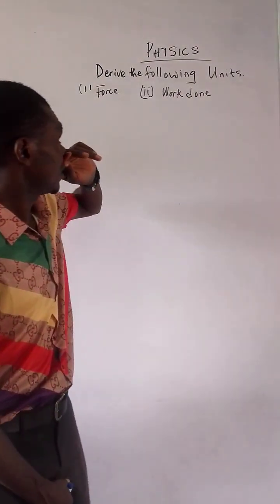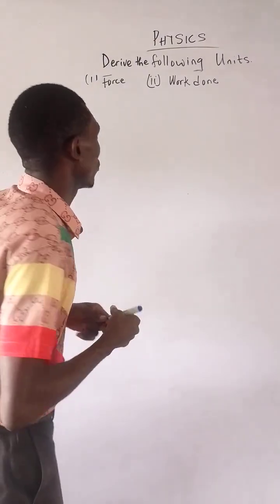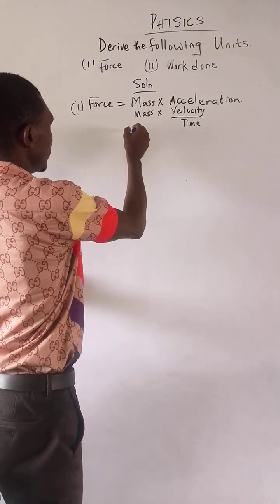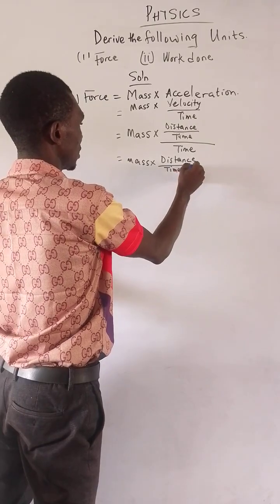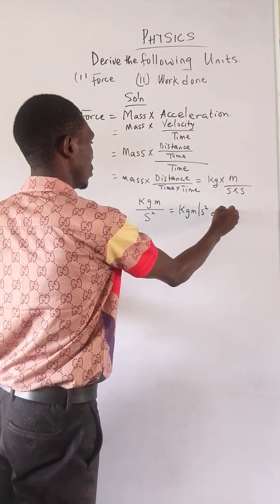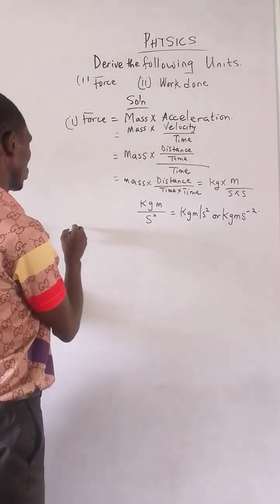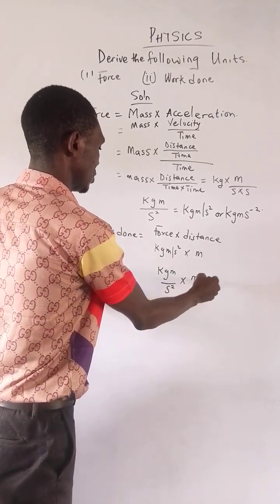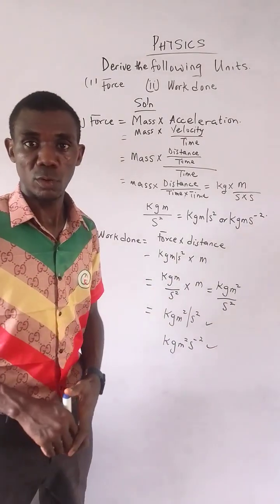The "Secret" Truth About Force & Work (Derivation)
In this video, we break down the fundamental physics derivations for Force (𝐹=𝑚𝑎) and Work Done (𝑊=𝐹⋅𝑠 or 𝑊=𝐹𝑑cos𝜃). We'll show you exactly how these formulas are derived, from simple Newton's Laws to constant and variable force scenarios. No more memorizing! Perfect for exams, IIT, NEET, and school physics.

📌 What you'll learn:

Derivation of Newton's Second Law (𝐹=𝑚𝑎)

Derivation of Work Done by constant force

Why 𝐹orce × 𝑑istance is the real formula

Negative vs. Positive Work explained simply.